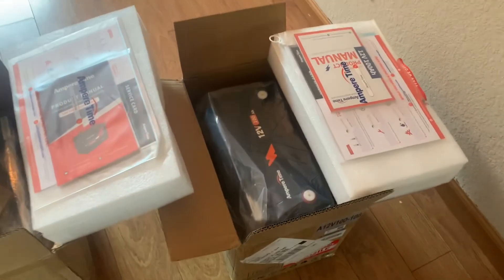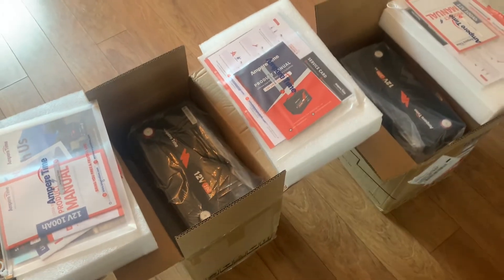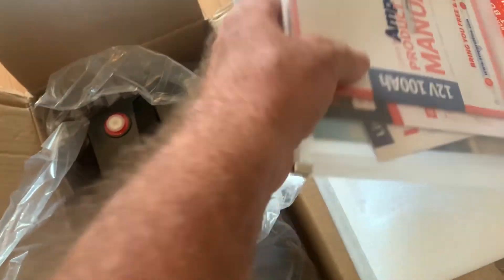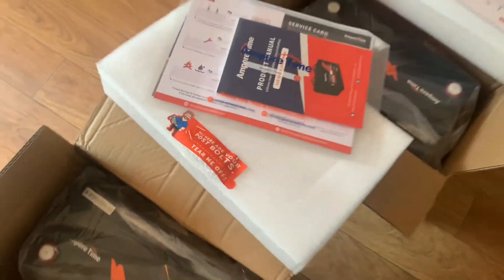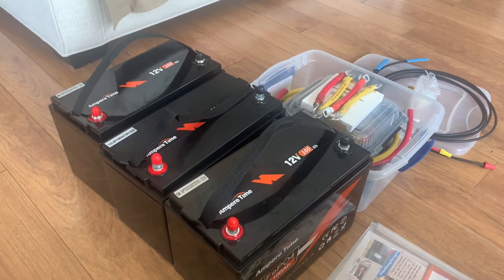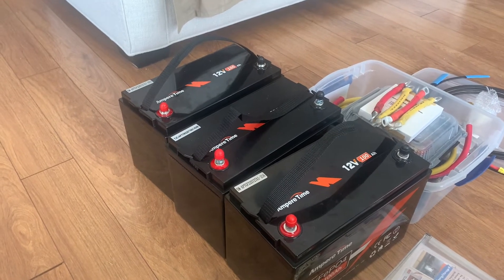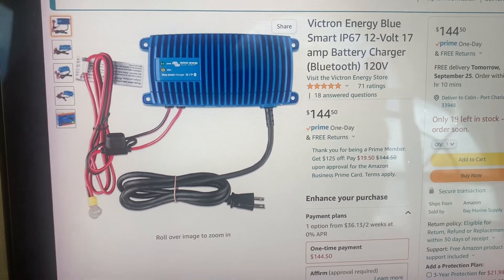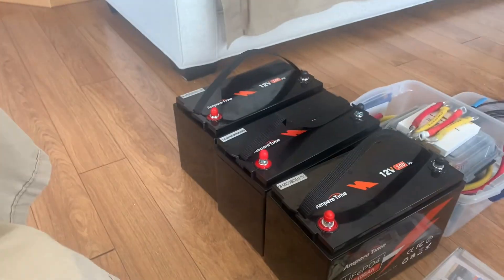Preparing to put Ampere Time 100 amp hour batteries in parallel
This is the battery setup I purchased
Ampere time has recommended that my three 100 amp hour lithium batteries be fully charged before putting them in parallel. I will be using the Victron IP67 smart charger to bring the batteries to a full state of charge before connecting them.

Here is the Victron IP67 charger I ordered